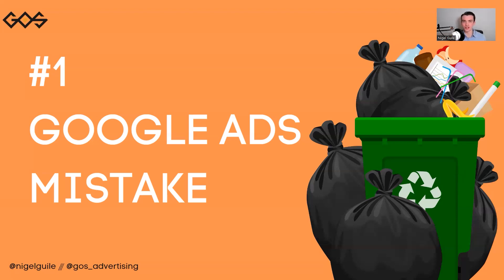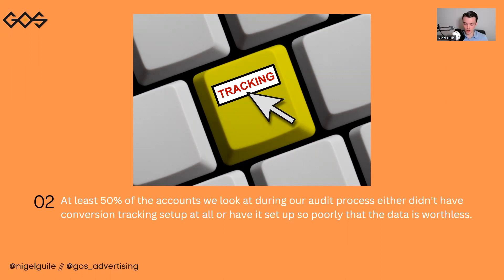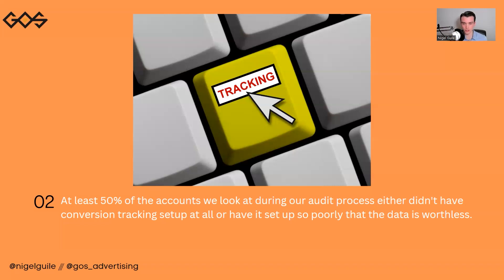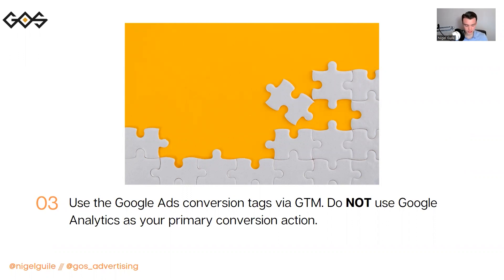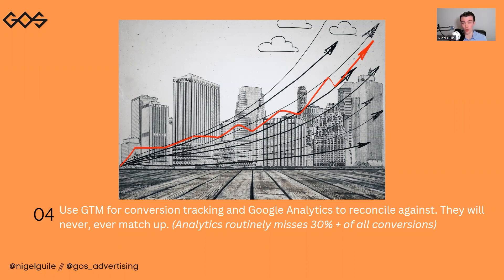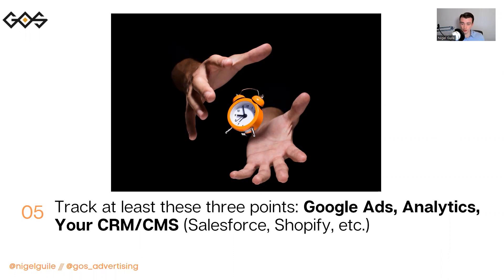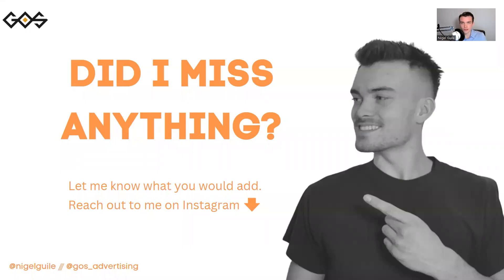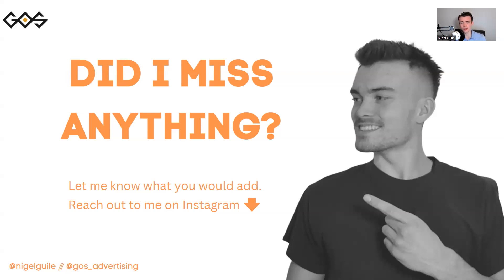The #1 Most Common Google Ads Mistake and How to Fix It 💲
We have done countless Google Ads account audits. And in this video, Nigel shares the #1 mistake we found and how we fixed it.

The #1 mistake I see made in Google Ads—in big and small spend accounts alike—is (drumroll)... Watch this video now so you’ll know, and you can avoid the #1 Google Ads mistake people make!